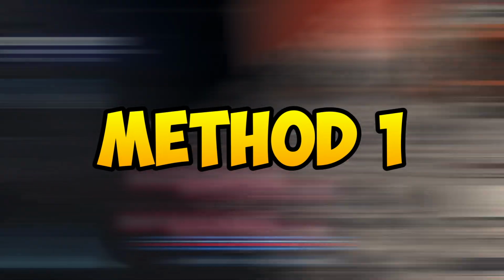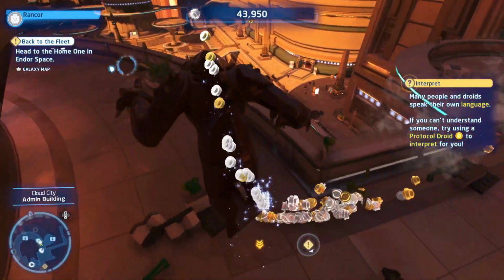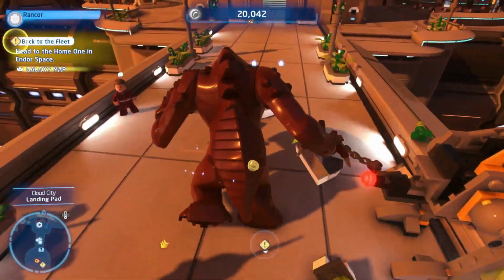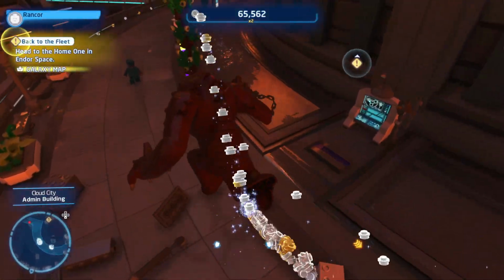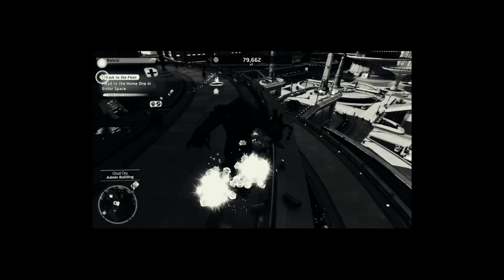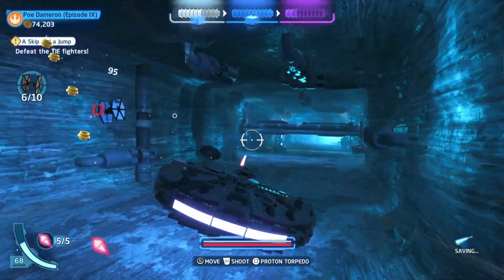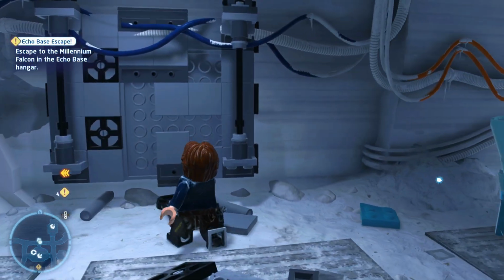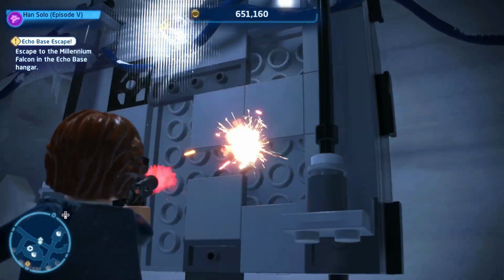LEGO Star Wars The Skywalker Saga - How To Get Studs Fast (4 BEST Studs Farm Location!)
Here's how to get more studs in Lego Star Wars The Skywalker Saga. I will be showcasing 4 of the BEST Studs Farm locations in the game so far. Most of the millions of billions of studs are gained through these places, providing you have the stud multiplier to back it up! I play Lego Star Wars The Skywalker Saga on PS5!

🔥 Timeline 🔥
0:00 Lego Star Wars The Skywalker Saga - How To Get Studs Fast Intro
0:14 4 Types Of Stud Farm Locations
0:26 Studs Multiplier
0:48 Method 1 - Stay On Target
1:23 Method 2 - Bespin - Cloud City
2:18 How To Unlock Rancor
3:00 Bigger Fish
3:24 A Skip And A Jump
3:58 AFK Stud Farming Method
4:54 Conclusion!

⭐ Suggested Videos ⭐
LEGO Star Wars The Skywalker Saga: Best Stud Farm 12 BILLION Studs Per Hour | Stud Farm Guide
I EARNED 2,564,999,827 STUDS IN 10 MINUTES! BEST Lego Star Wars The Skywalker Saga Stud Farm

🔥 Game Description 🔥
The galaxy is yours with LEGO Star Wars: The Skywalker Saga! Play through all nine Star Wars saga films in a brand-new LEGO video game unlike any other. Experience fun-filled adventures, whimsical humor, and the freedom to fully immerse yourself in the LEGO Star Wars universe like never before.